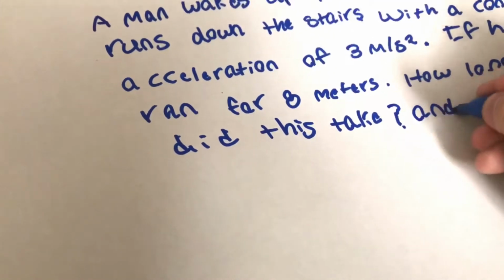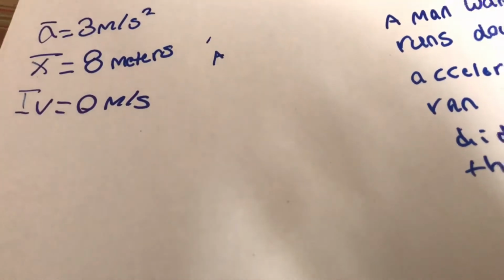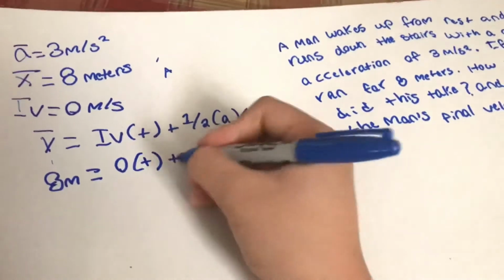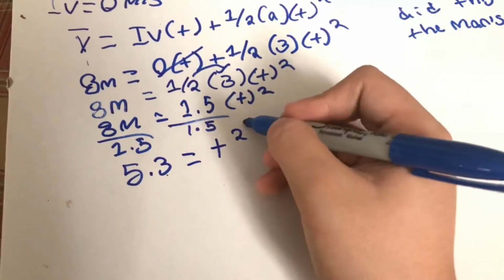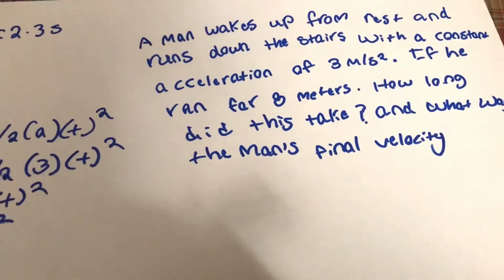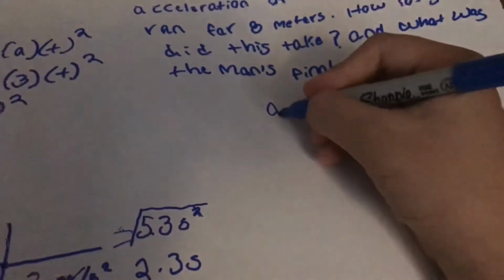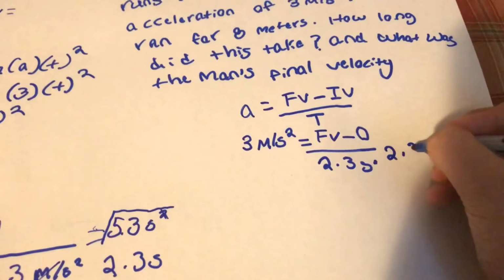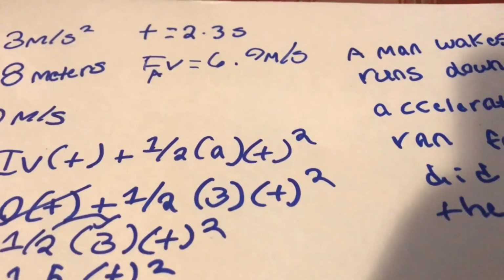Michael Dichele motion problem